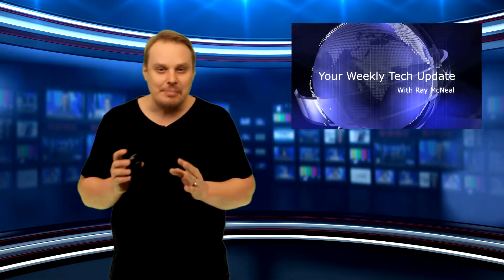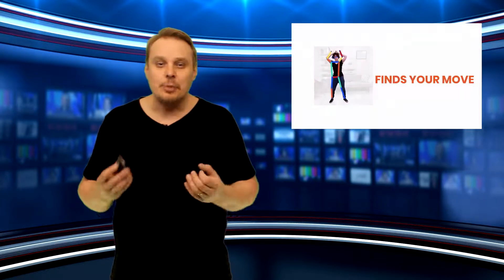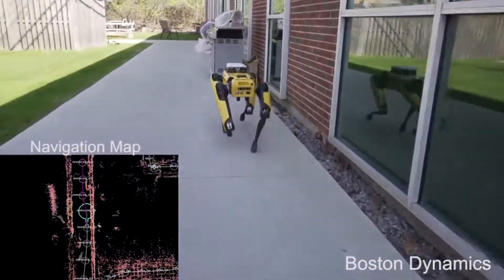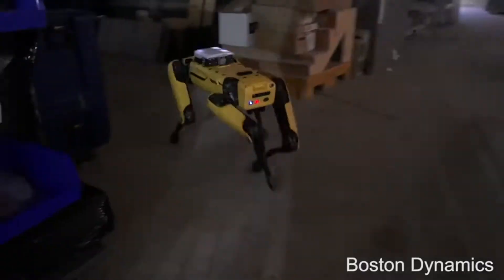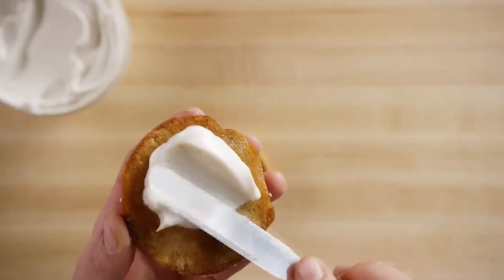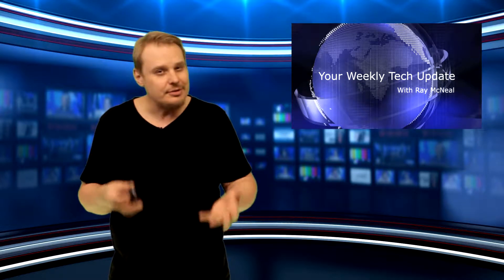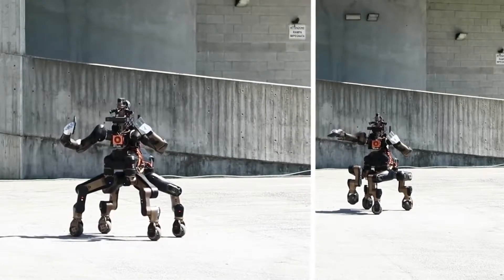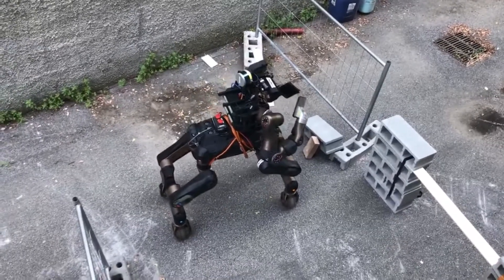Your Weekly Tech Update EP. 69 Part 2 of 3: Google Move Mirror - The meat-free Impossible Burger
DARPA Wants Your Insect-Scale Robots for a Micro-Olympics

Samsung’s AR Emoji’s are now more customizable but just as creepy

And happening in this weeks What The…???

A suspect in Washington state tried to escape the cops by hiding in a dryer